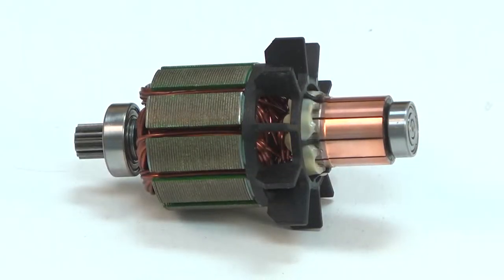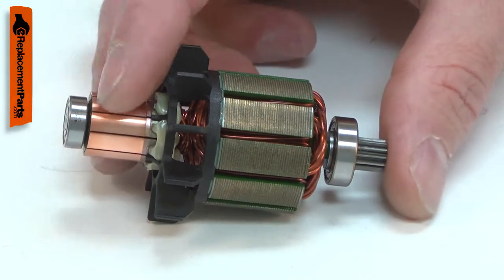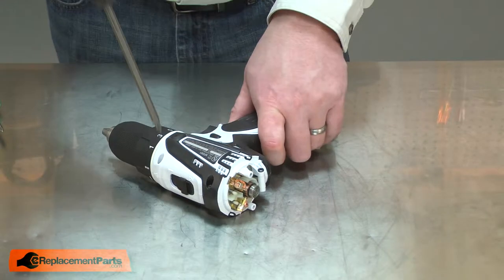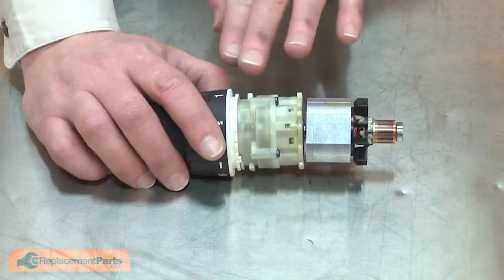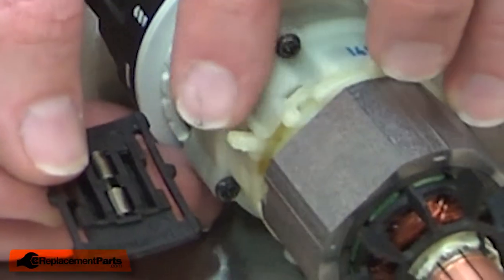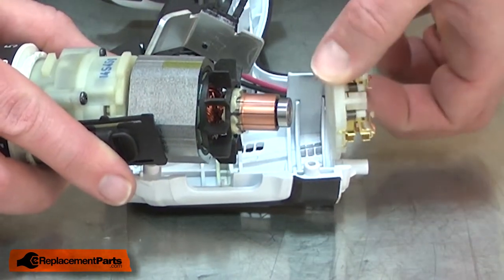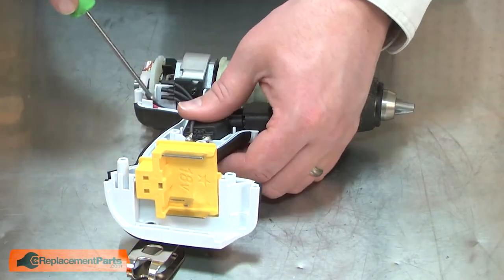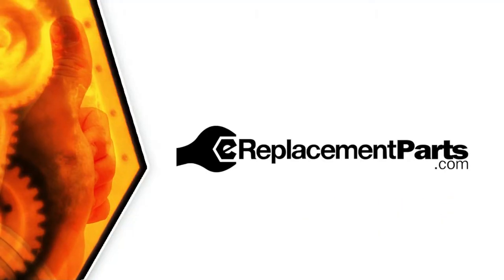Makita Drill Repair - Replacing the Armature (Makita Part # 619263-3)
Do you need a replacement Armature for your Drill? eReplacementParts.com has thousands of replacement parts for a variety of Power Tools, Outdoor Power Equipment, and Appliances. To purchase the part shown in this video (Part # 619263-3), click the link here:

The information in this video is specific to Makita Drills. The replacement process for different brands may differ slightly from the one you see in this video. To find more Drill repair videos, check out our Power Tool Repair playlist

If you need a replacement Armature for a different model number Drill, simply enter your Drill’s model number on our homepage here:

Replacing the Armature can help solve the following issues you may be having with your Drill:
1. Armature Worn
2. Burning Smell
3. Excessive Sparking

Here are a list of the tools required for this repair:
• Phillip’s screwdriver
• Utility knife
• Screwdriver
• Pick

For more info on our shipping or return policy, or to speak with a customer service representative, visit our